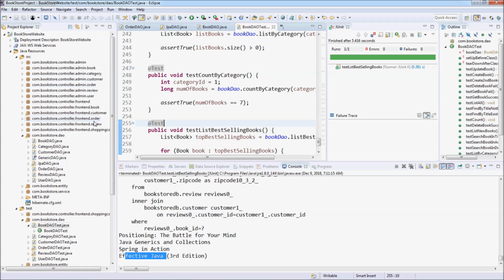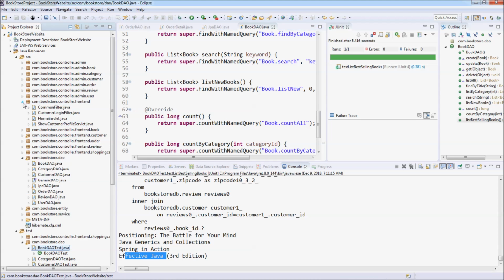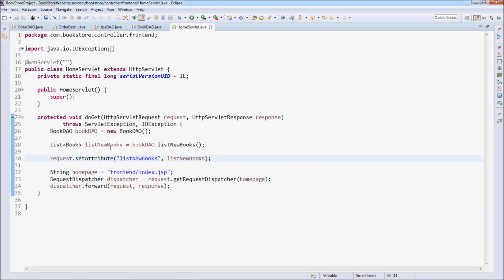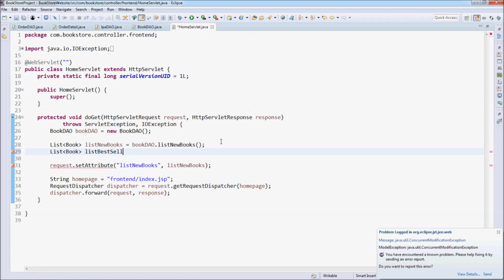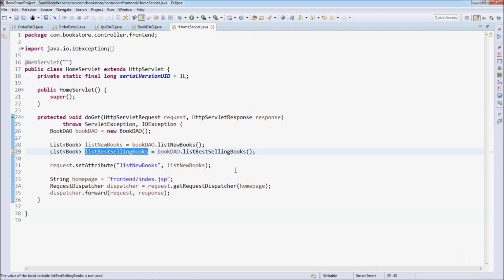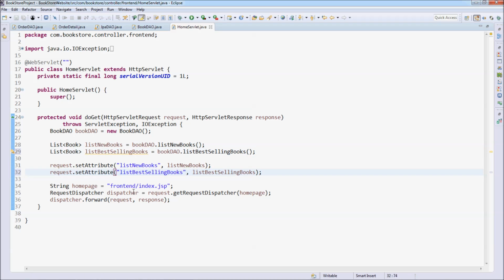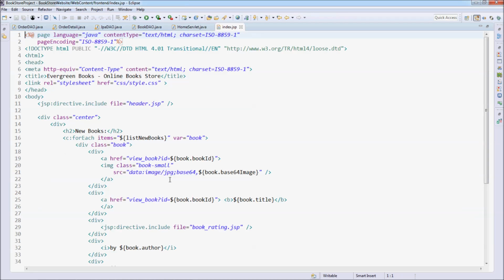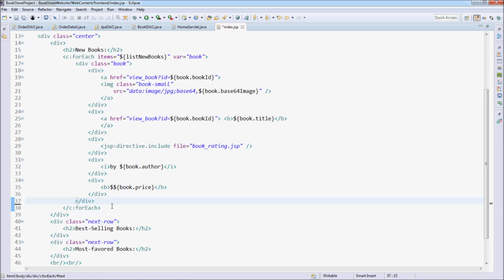Lecture 193 - Update HomeServlet and Index JSP for Best Selling Books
Write code to show best-selling books in the home page.